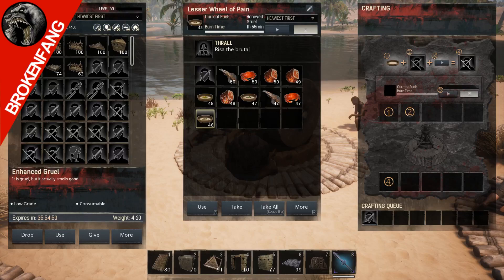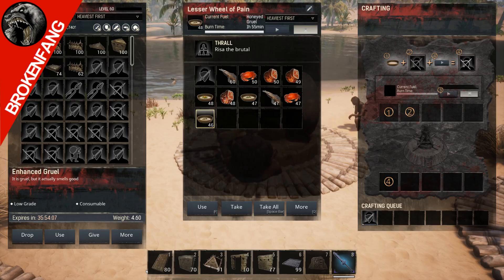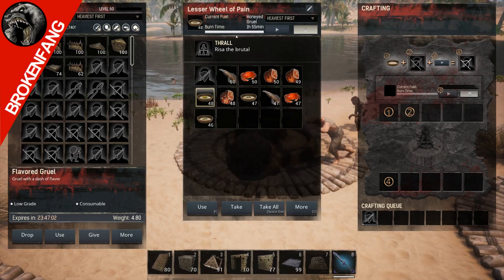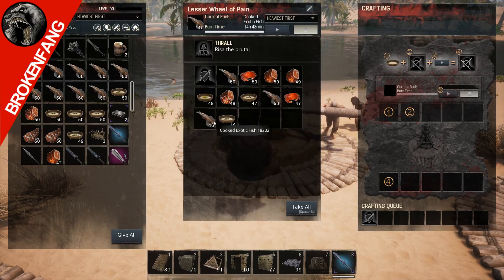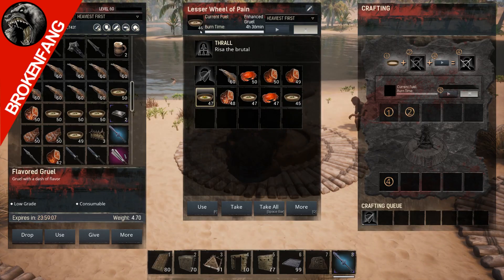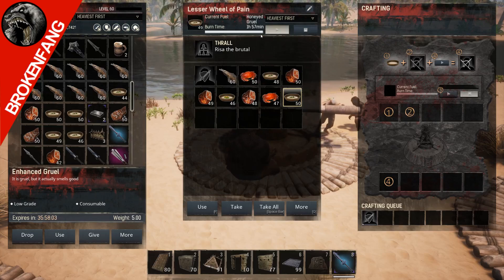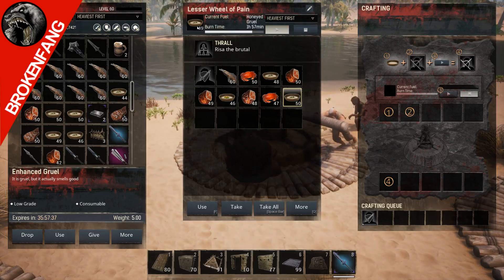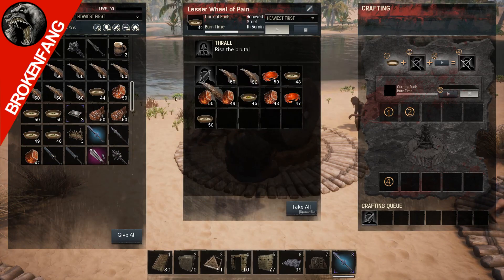Conan Exiles the Quest for Honey Gruel #4 Burn Time